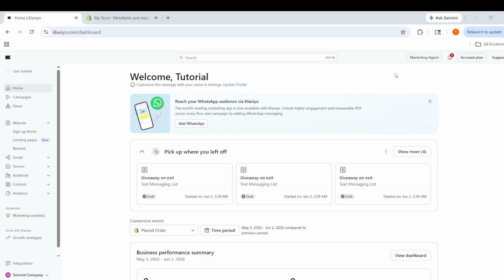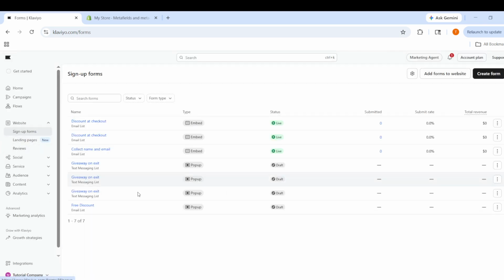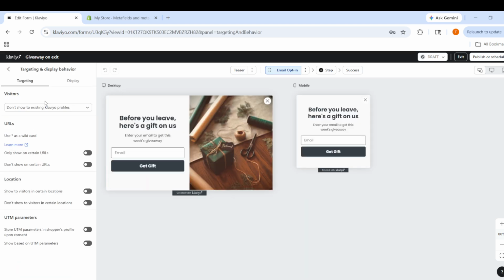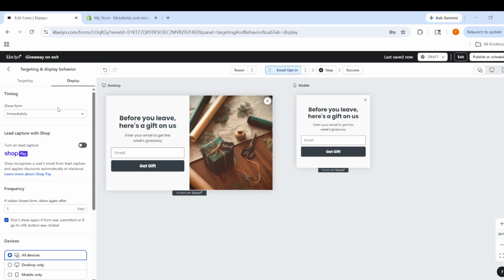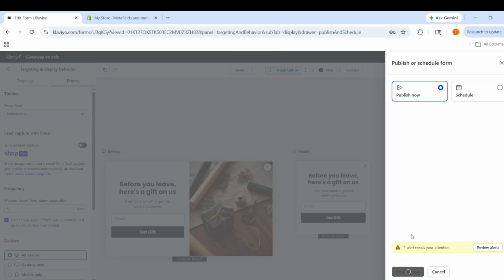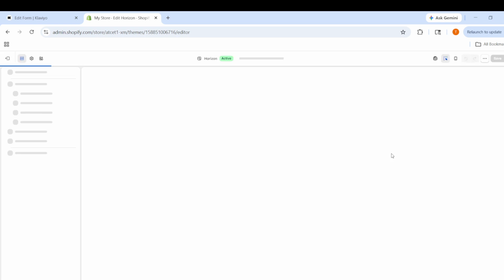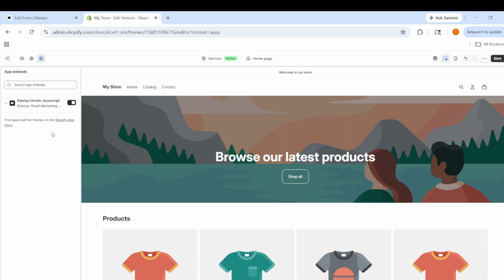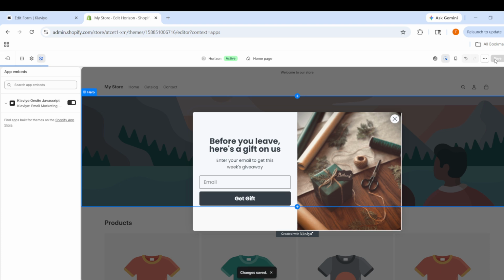How To Activate Klaviyo Pop ups On Shopify [2026 Guide]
How To Activate Klaviyo Pop ups On Shopify

Learn how to activate Klaviyo pop ups on Shopify so your signup forms actually show and start collecting emails. In this quick walkthrough, you’ll connect Klaviyo with Shopify, enable the Klaviyo onsite script, and publish your Klaviyo popups. Perfect if you’re searching for “Klaviyo popup not showing,” “Shopify popup setup,” or “email signup form Klaviyo.”